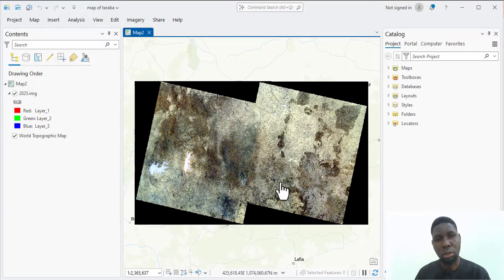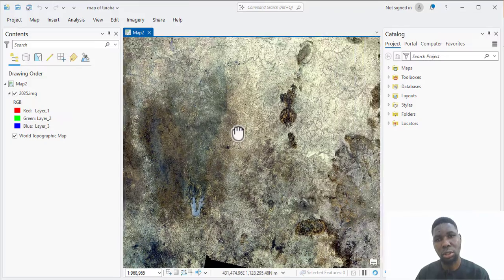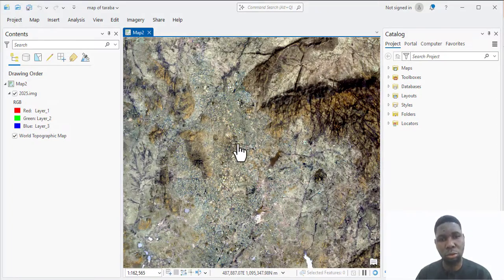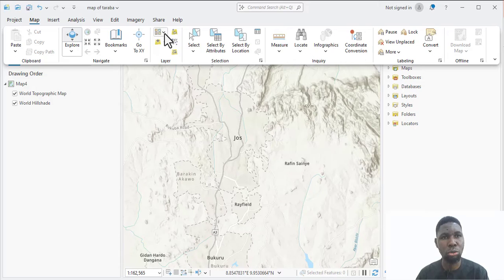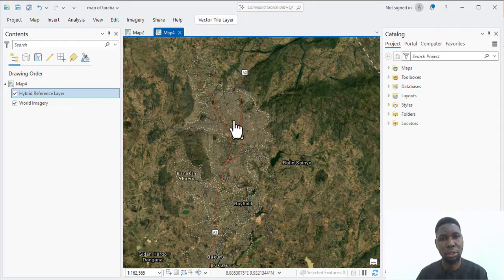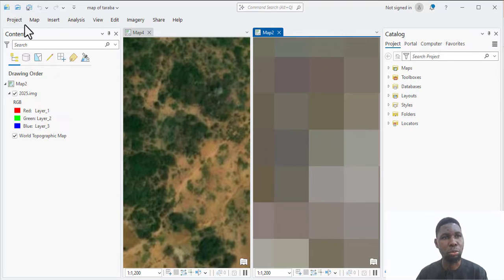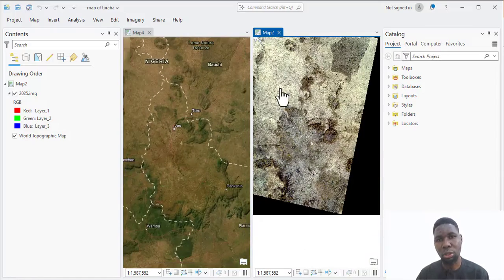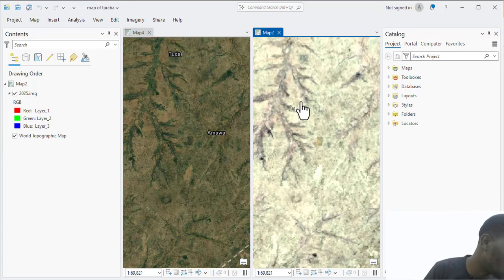Linking Viewers in ArcGIS Pro: Compare Maps and Scenes Side by Side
In ArcGIS Pro, Linking Viewers refers to linking multiple map views or scenes so that when you pan, zoom, or rotate one, the other(s) update accordingly. This is especially useful for comparing data across different layers, time periods, or 2D vs 3D views.
Unlock the power of side-by-side analysis in ArcGIS Pro with this guide to linking viewers. Whether you're comparing 2D maps, 3D scenes, or different time snapshots, linking views lets you synchronize navigation—pan, zoom, and rotate across multiple views simultaneously. Ideal for land use change detection, spatial analysis, or visualizing terrain and infrastructure in 3D.
This tutorial walks you through the steps to link map and scene viewers effectively for clearer, more efficient GIS workflows.